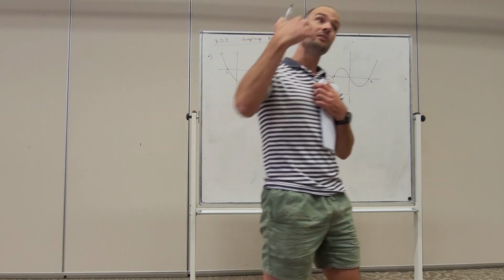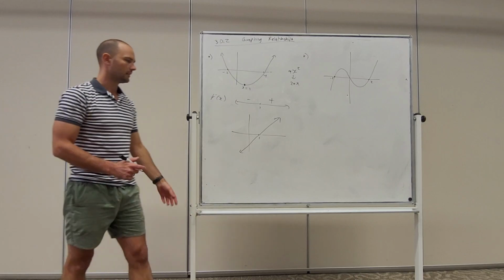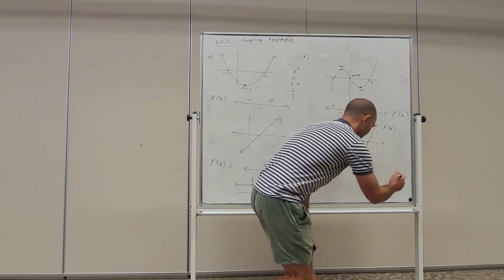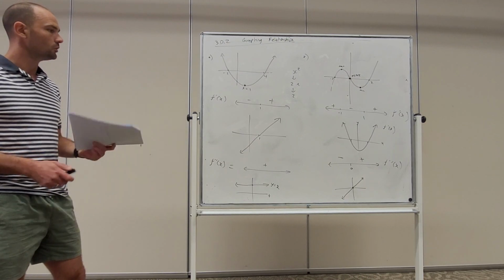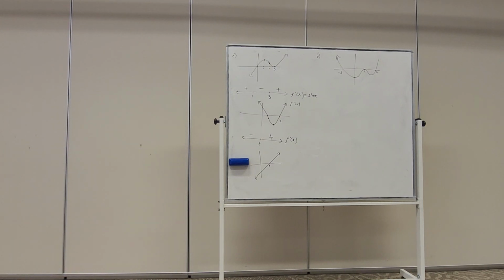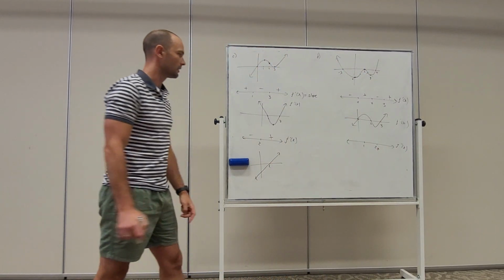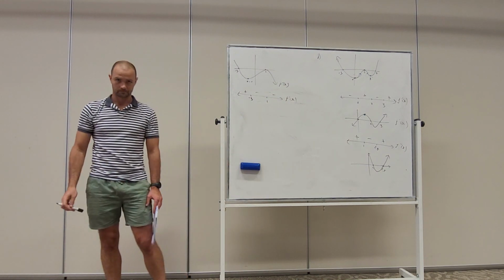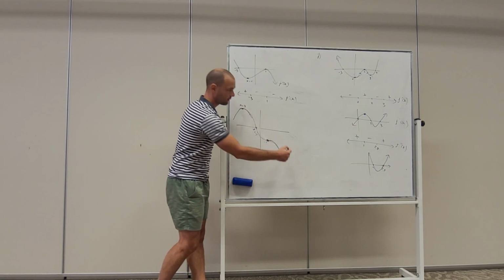3D.2 Relationships between f(x), f'(x) and f''(x)